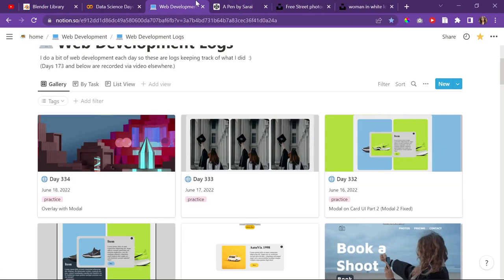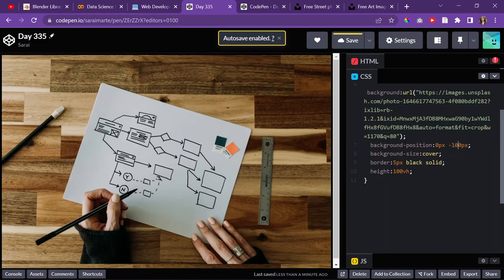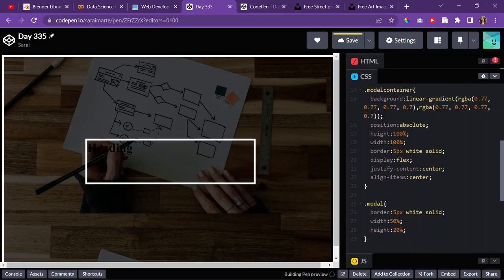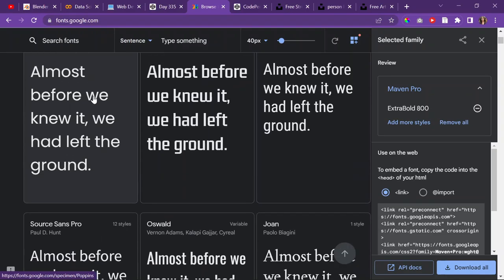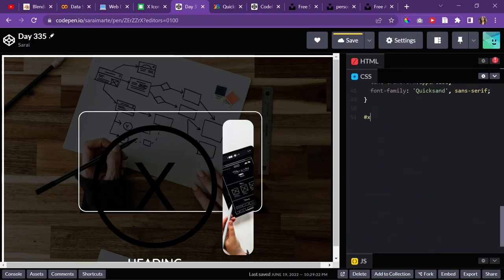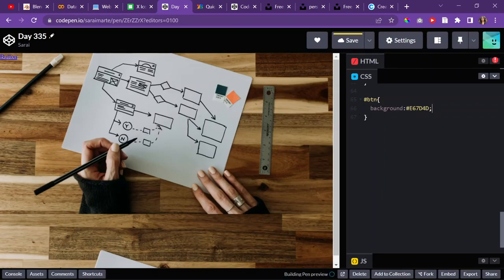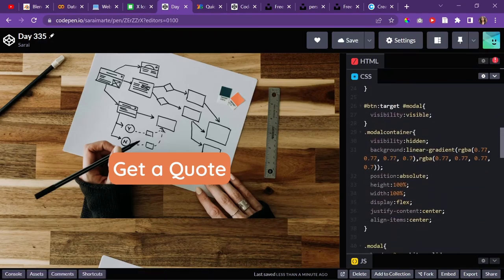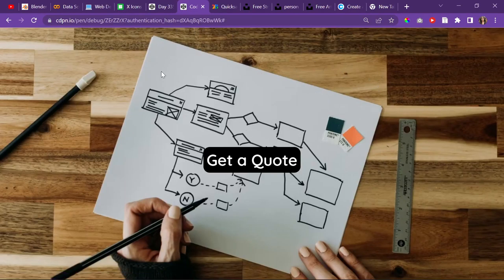Overlay with Modal| Day 335 of Web Development